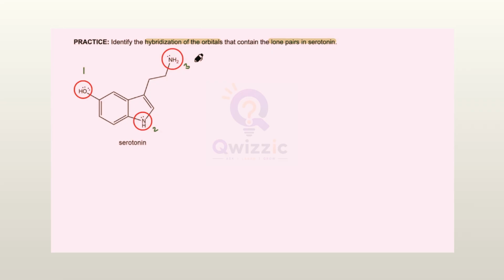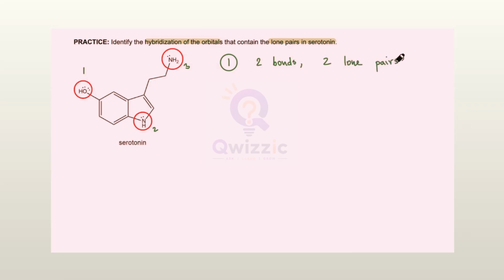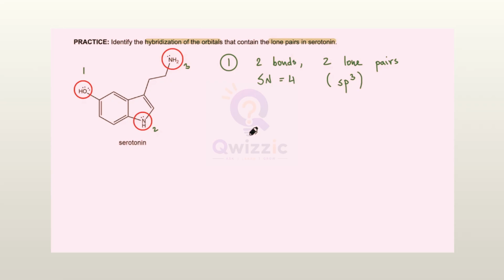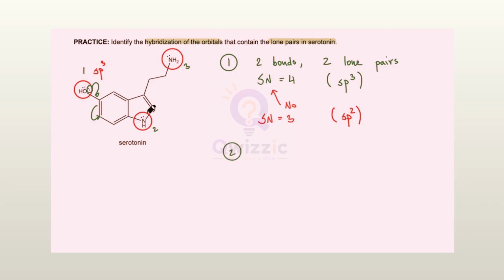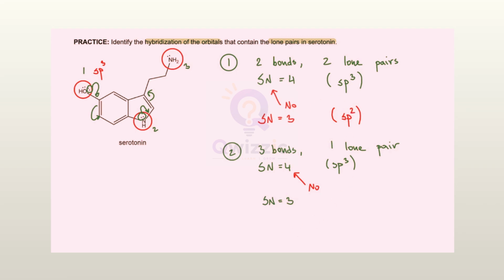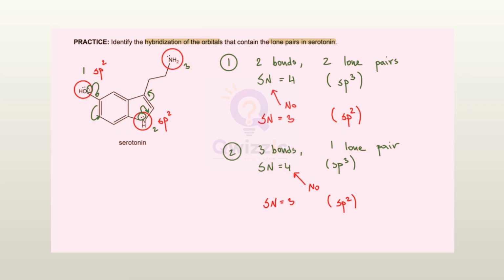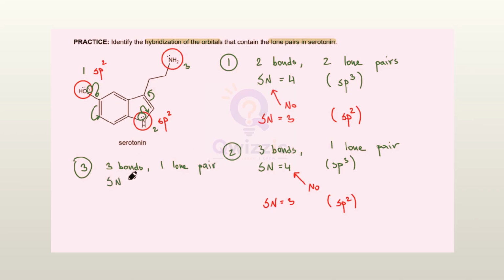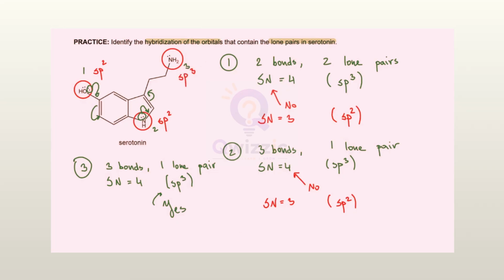Identify the hybridization of the orbitals that contain the lone pairs in serotonin.